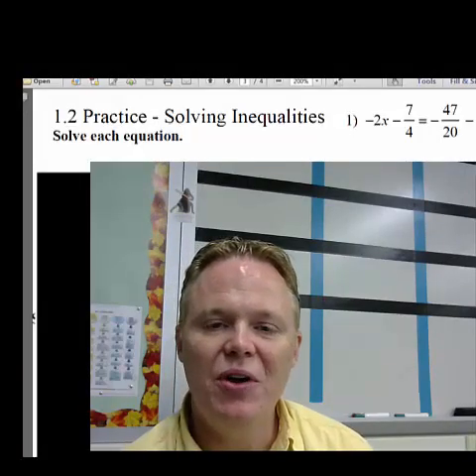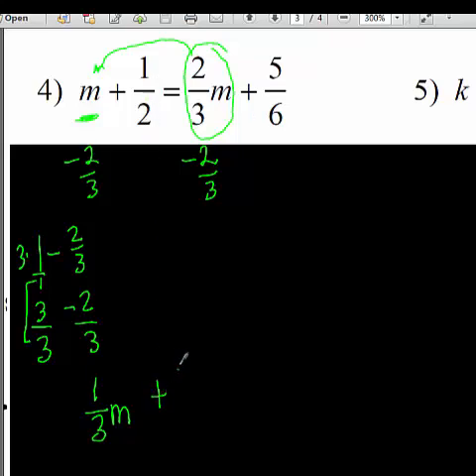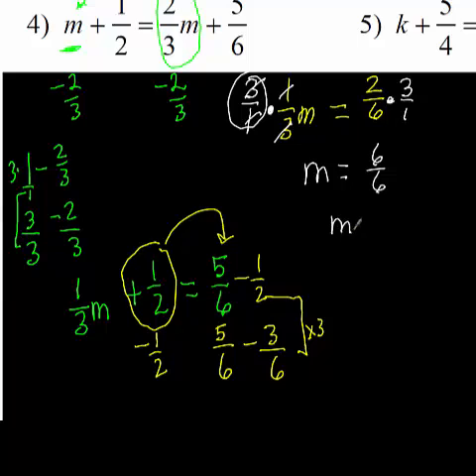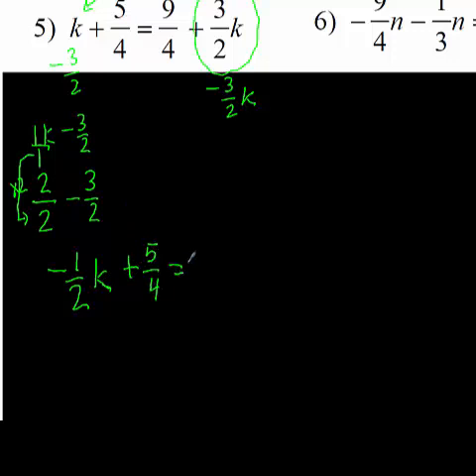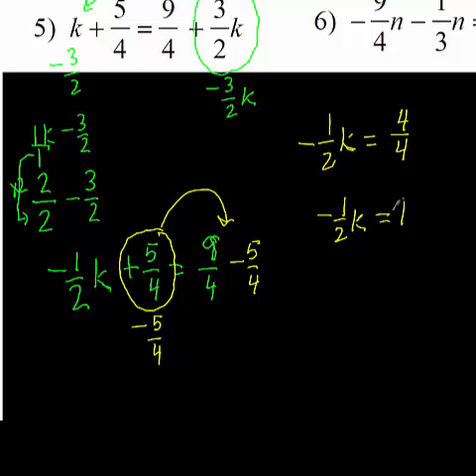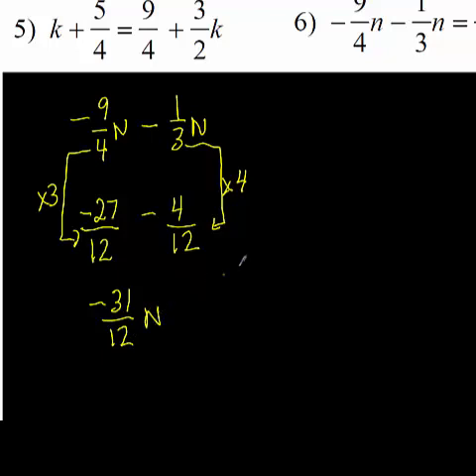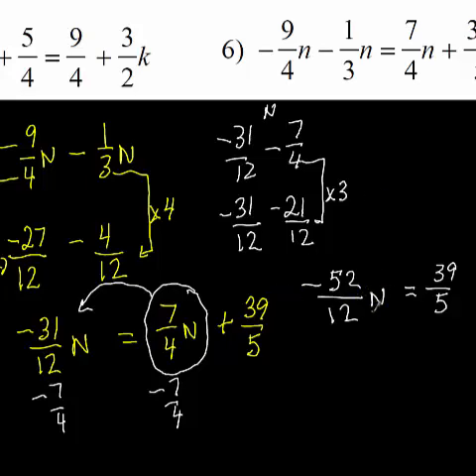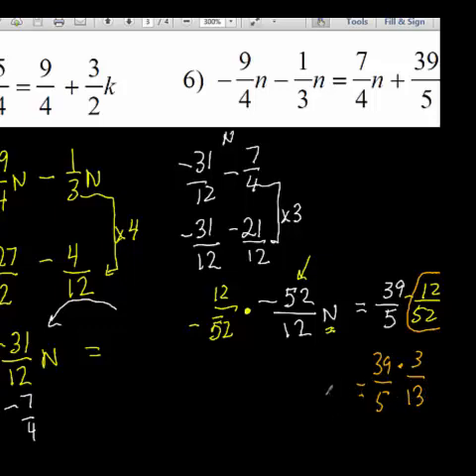Solving Multi-step equations with fractions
How to solve multi-step linear equations involving fractions